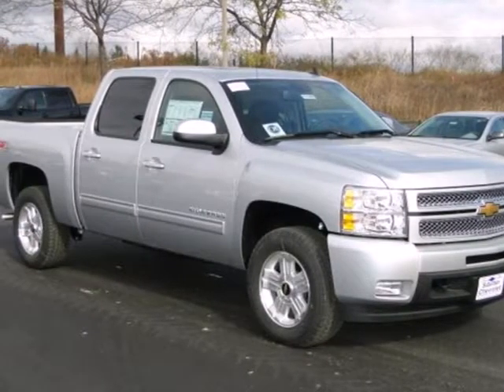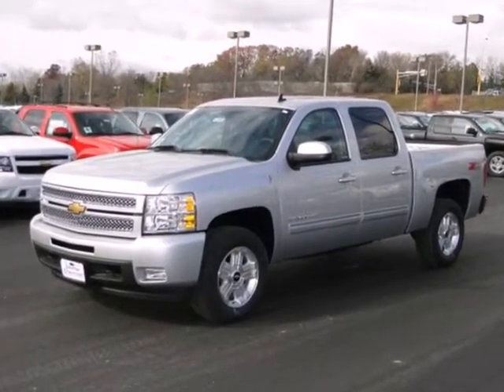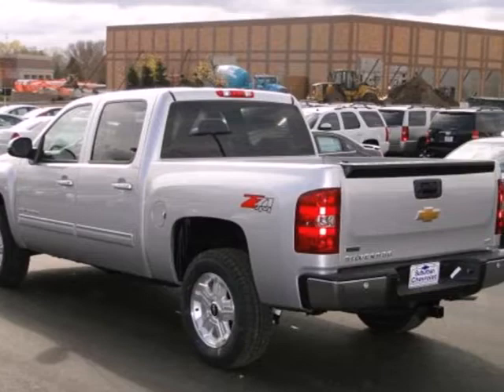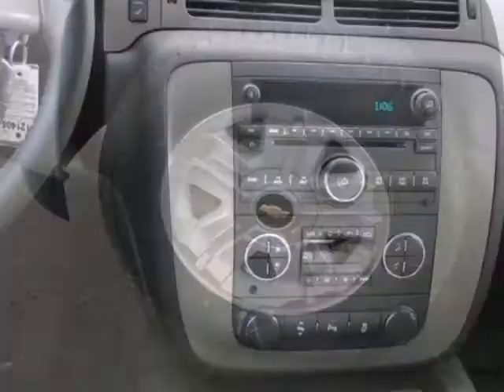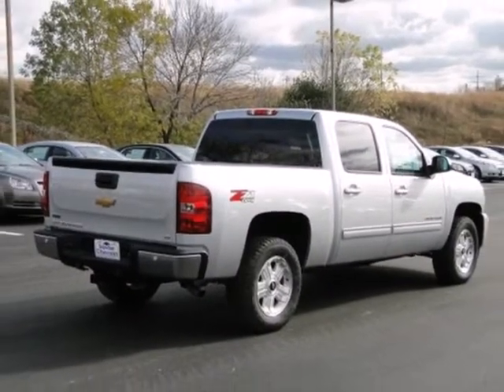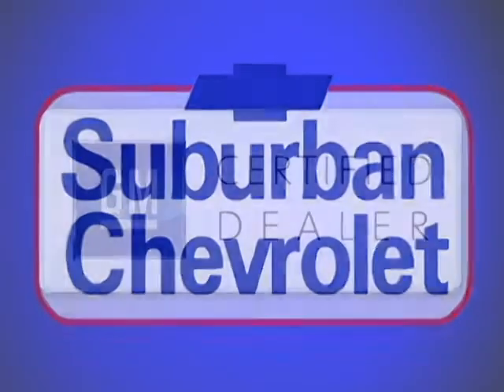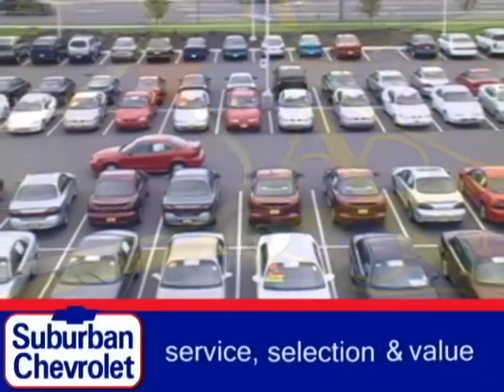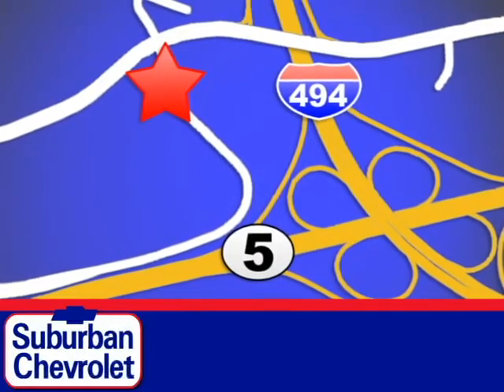2012 Chevrolet Silverado 1500 #121405 in Minneapolis St SOLD